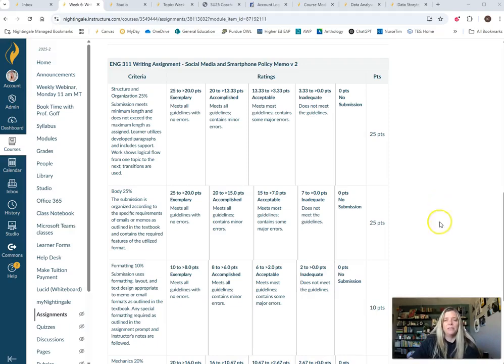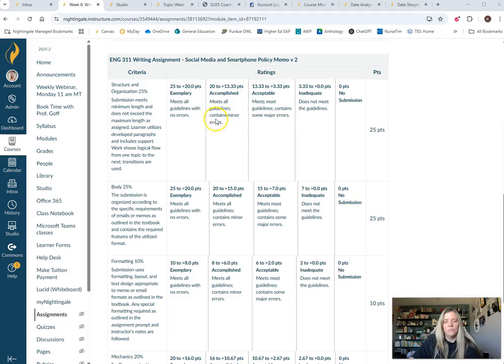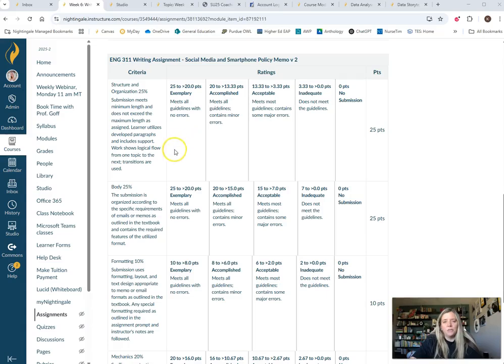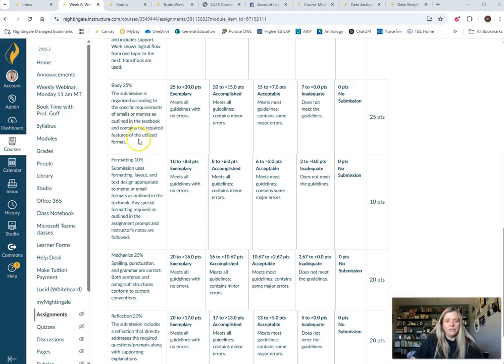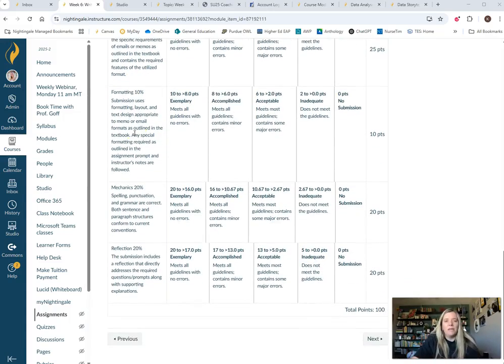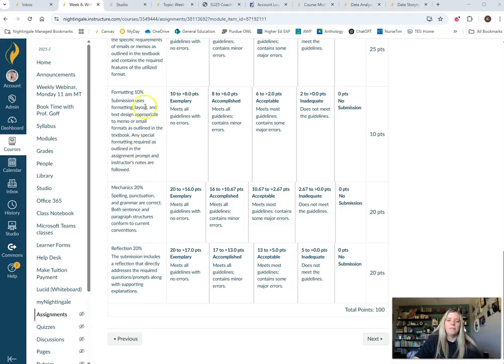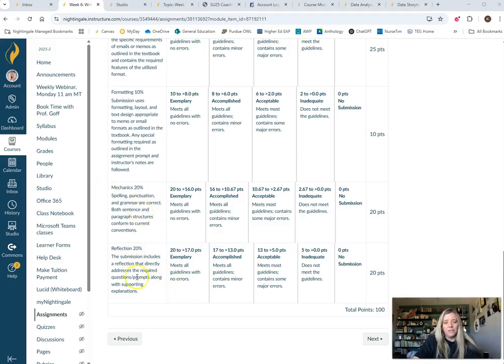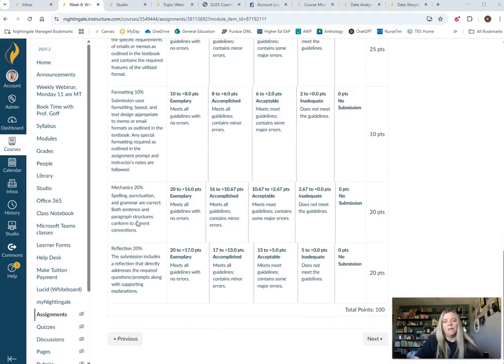Reading Rubrics - GE Version